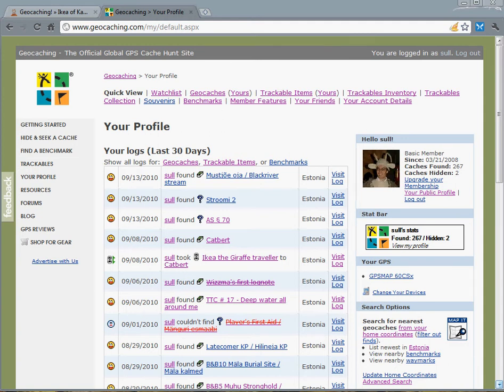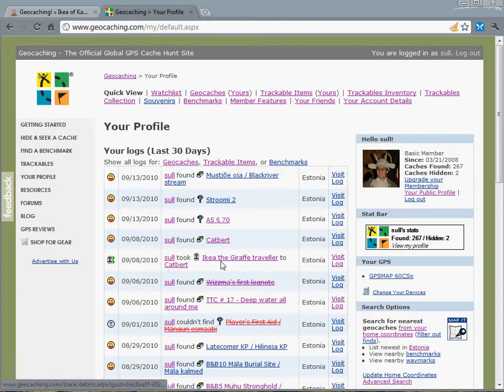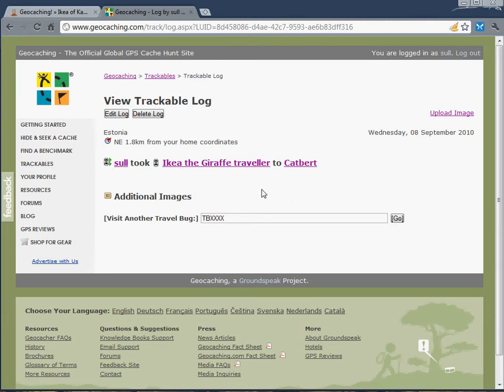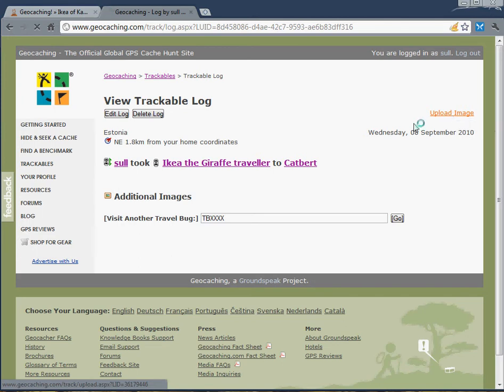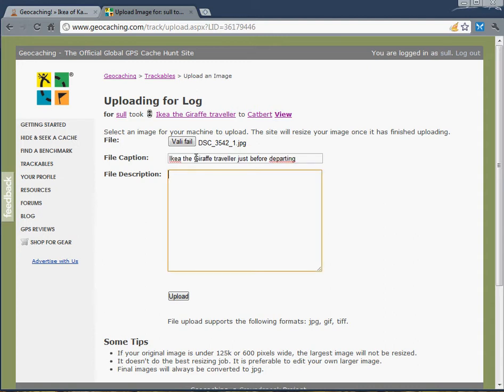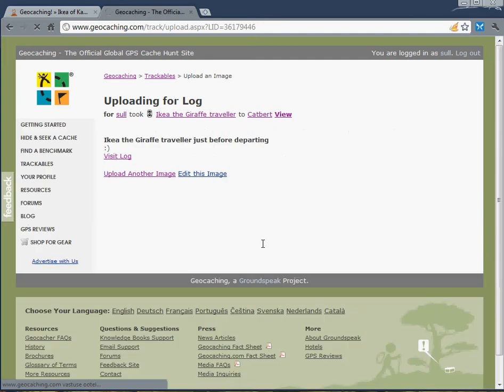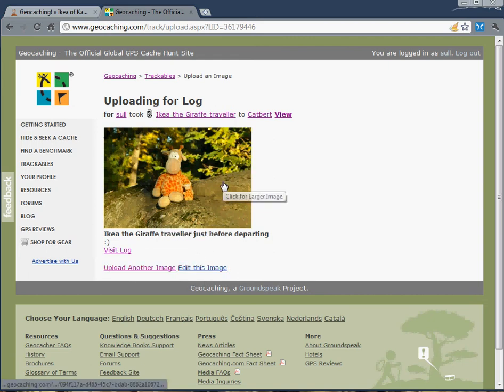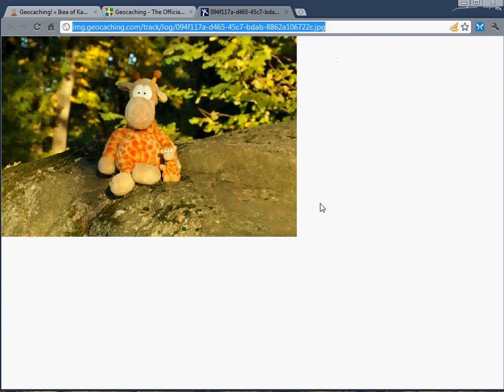how to add a photo to your geocaching.com log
here's a tutorial how to upload a fotograf (sic!) to your geocaching.com log and how to get the direct link to it in order to use it somewhere else, eg. Ikea the Giraffe traveller Google Maps map. Sorry for the lousy audio, the mic was just as good as I got.